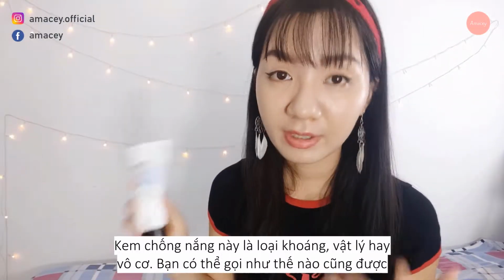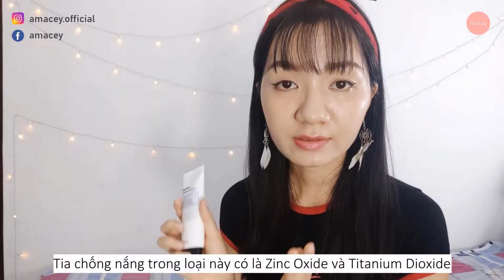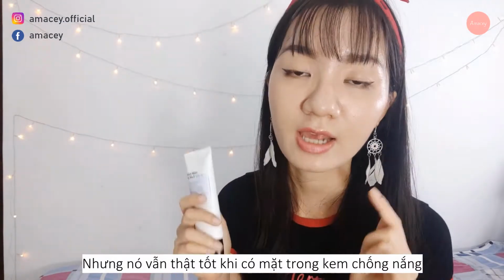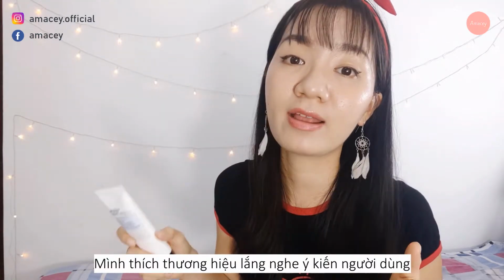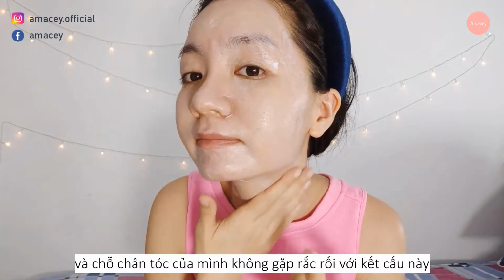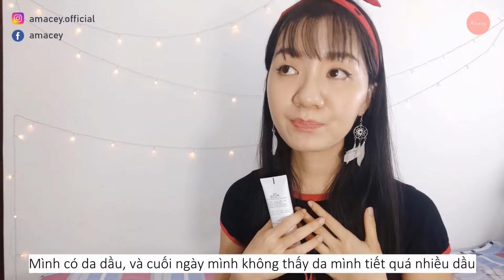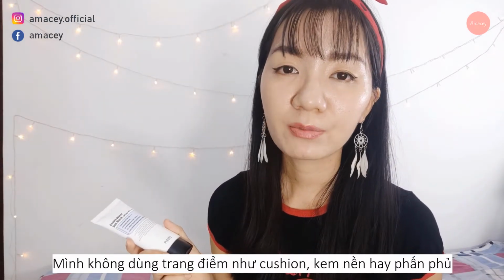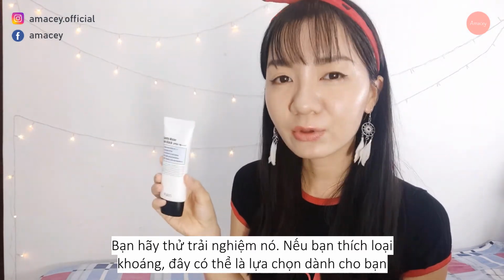Review Kem Chống Nắng PURITO Comfy Water Sun Block SPF50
Video mình review kỹ về thành phần, kết cấu lẫn tình trạng như thế nào khi thoa kem chống nắng này cả ngày.

Đối với da khô đến rất khô, bạn sẽ hợp hơn với dòng kem chống nắng này

Anessa Mild Milk SPF50+ PA Da nhạy cảm (lên không đều nếu da đang bị bong tróc)

Ghé thăm một vài sản phẩm tại shop Amacey mà mình giới thiệu:

Kết nối với mình qua:
Inst: @amacey.official
FB cá nhân: @ngodomyngan

Lời cảm ơn các nhạc sĩ đã tài trợ nhạc cho video của mình: